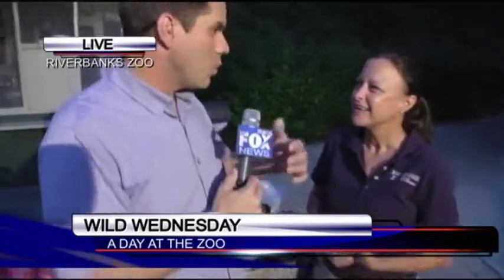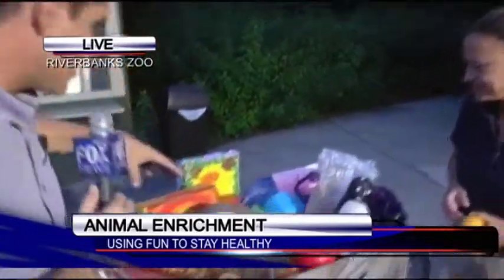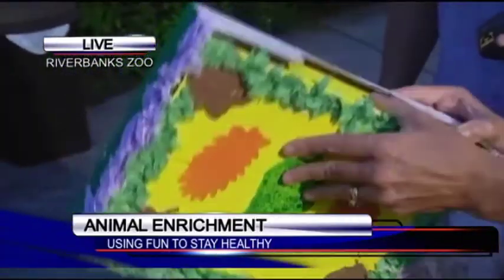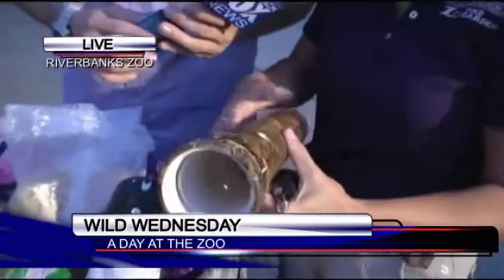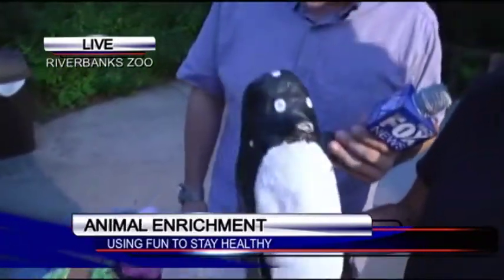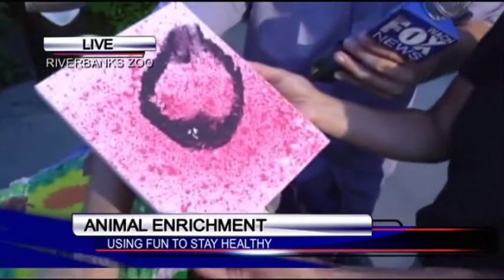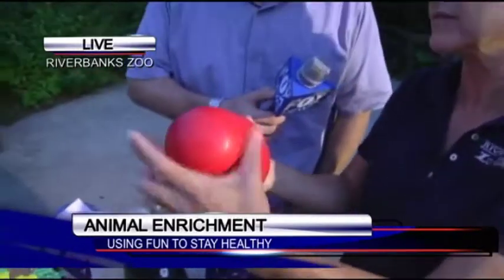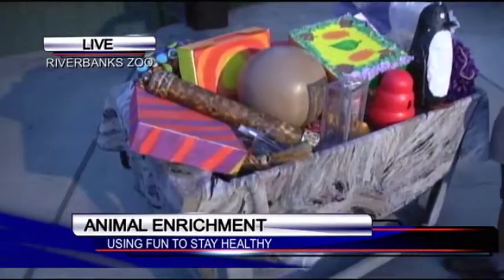Wild Wednesday: What is enrichment?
Sue Pfaff joined Tyler Ryan for a Wild Wednesday experience with enrichment, going over the various items used to training and entertain the animals at Riverbanks.